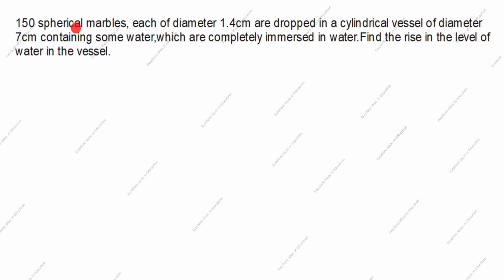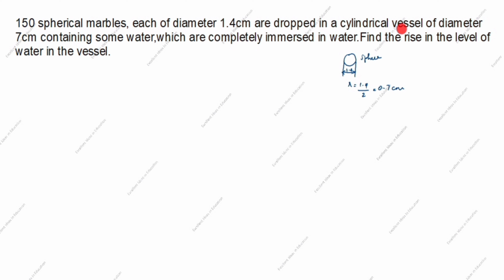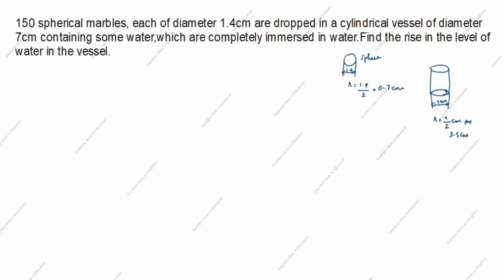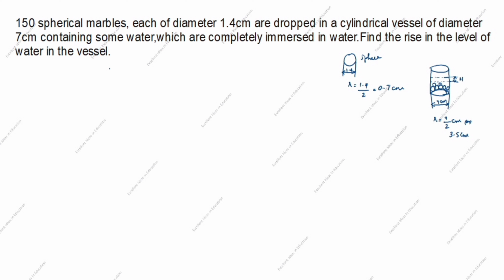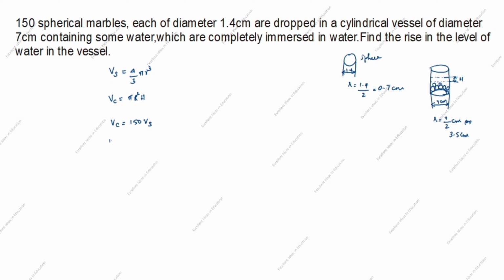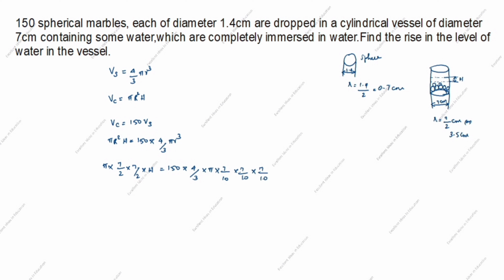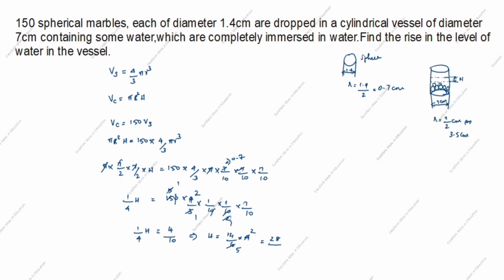150 spherical marbles, each of diameter 1.4cm are dropped in a cylindrical vessel of diameter 7cm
150 spherical marbles,  each of diameter 1.4cm are dropped in a cylindrical vessel of diameter 7cm containing some water, which are completely immersed in water. Find the rise in the level of water in the vessel / Surface areas and volume class 10 important question